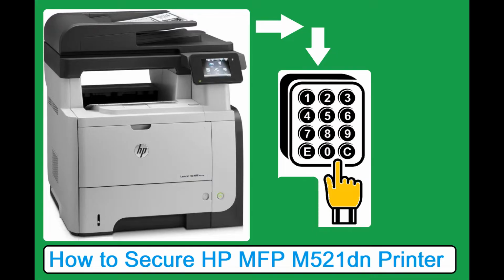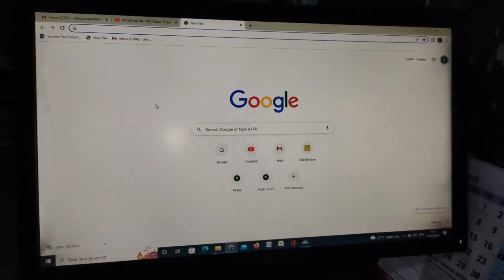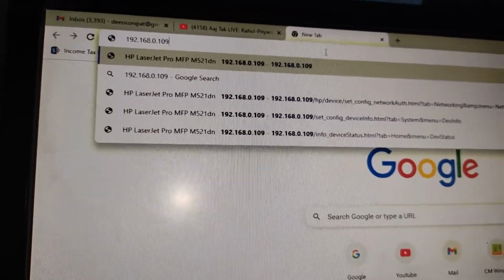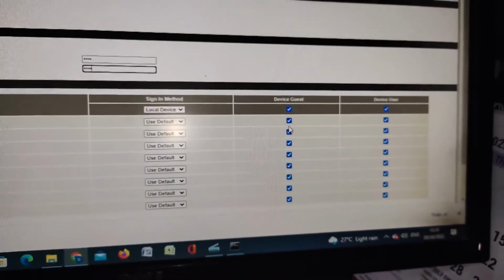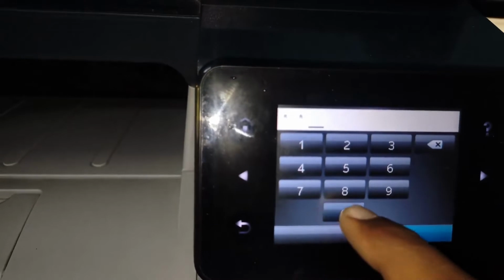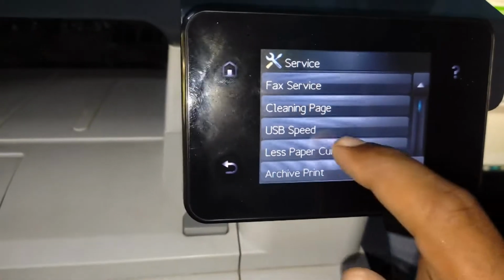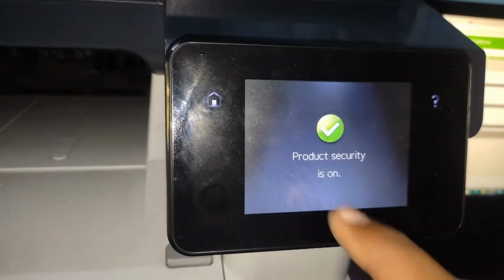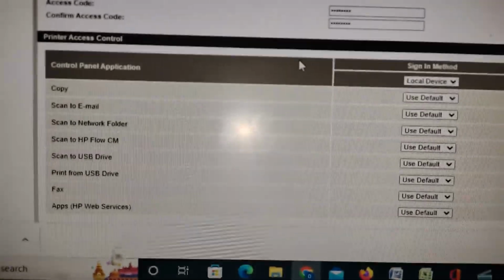HP MFP M521dn Printer Security Feature Enable.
How to Secure HP MFP M521dn Printer.

Make sure to click the 🔔 to enable notifications!